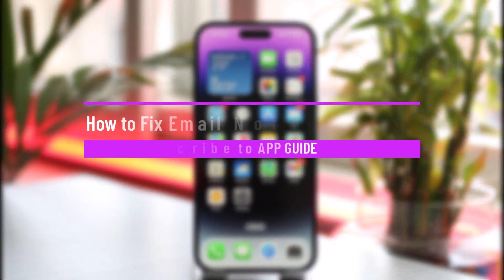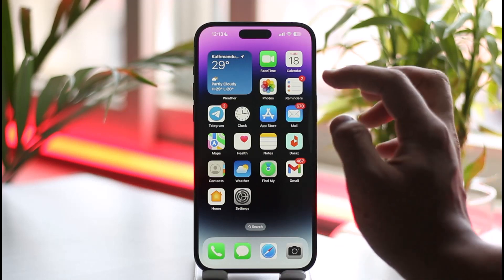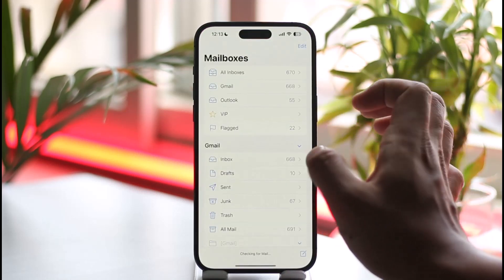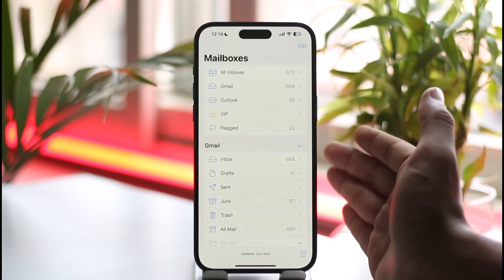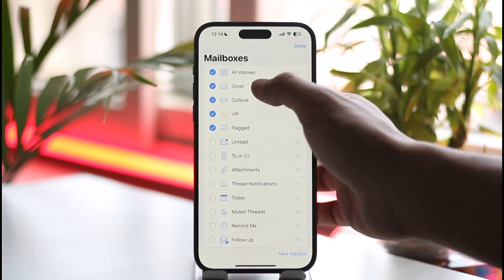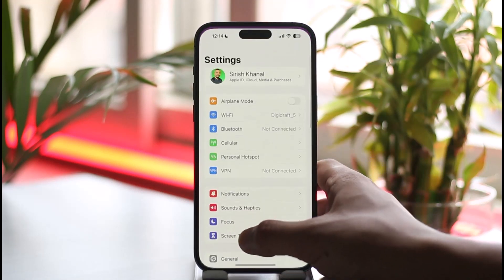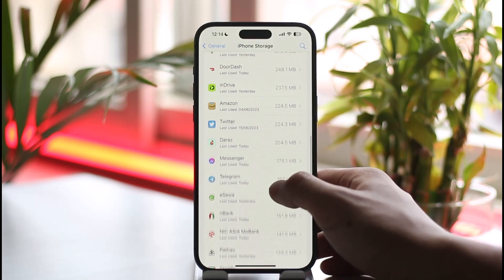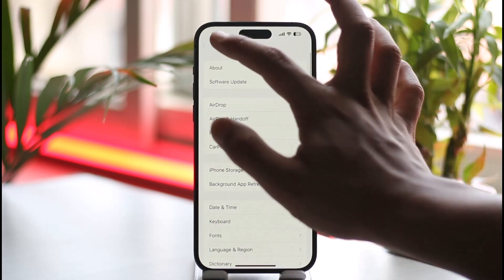How to Fix Email Not Receiving Emails iPhone !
This video guides you through an easy step-by-step process to fix if you aren't being able to receive emails on your iPhone. So make sure to watch this video till the end.

~ Chapters:
0:00 Introduction
0:10 General Info
0:12 Check Network
0:31 Other General Fixes
1:23 Conclusion